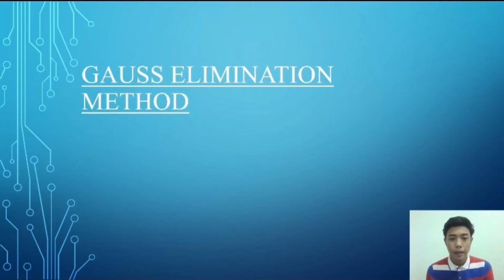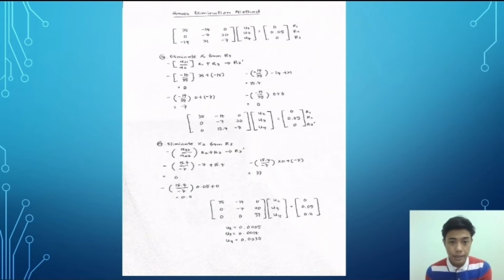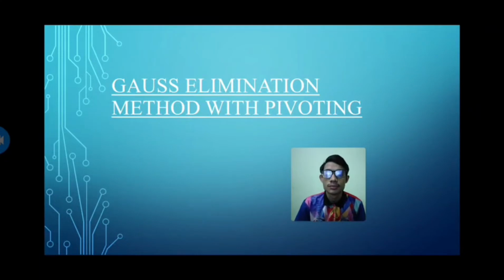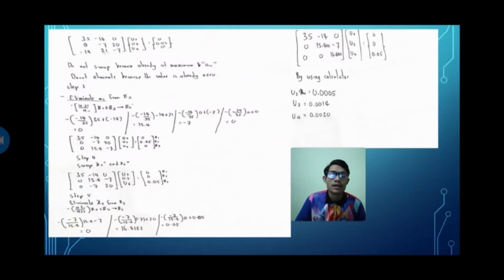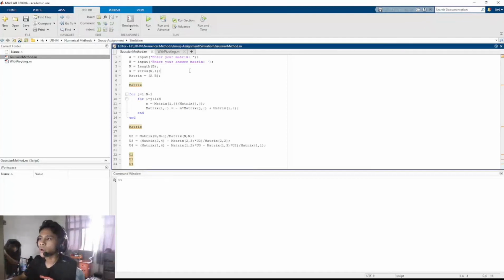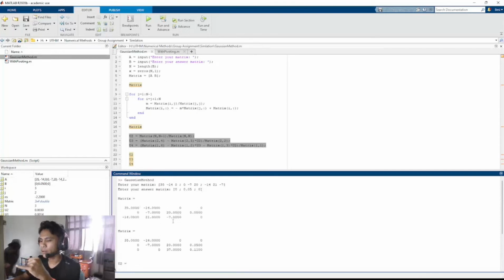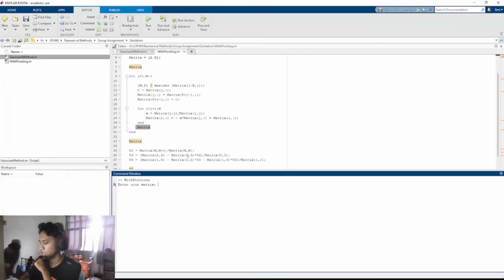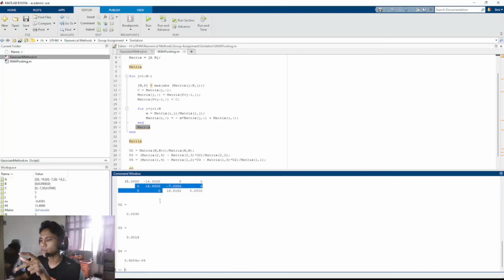GAUSS ELIMINATION METHOD